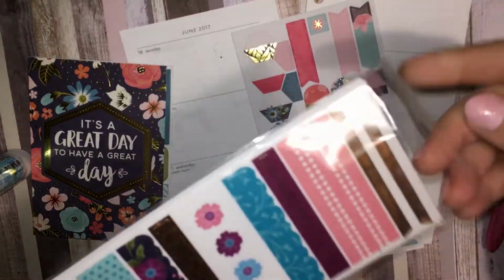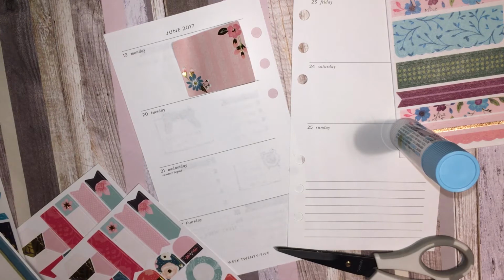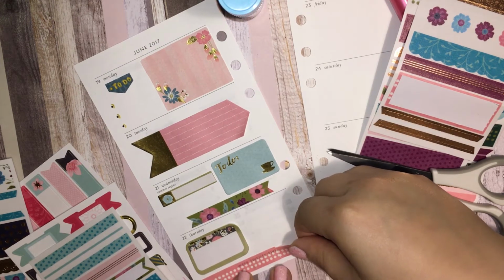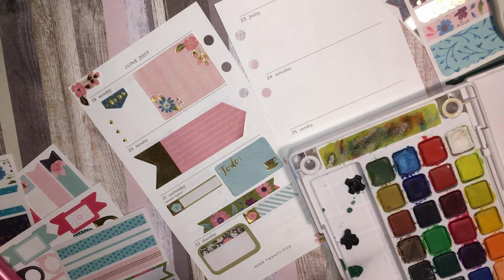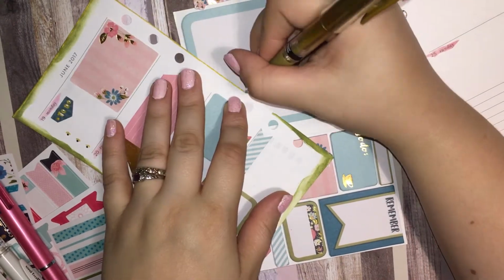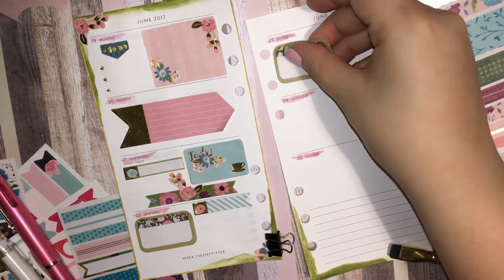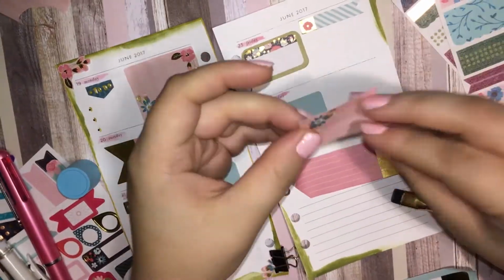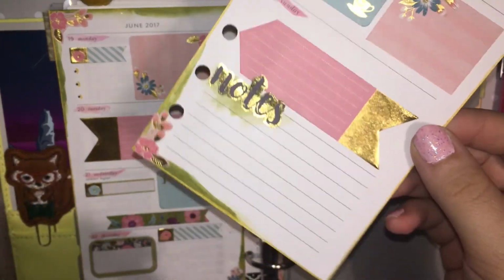Plan with Me - Repurposing Awful Sticky Notes for Kate Spade Inserts in Personal Planner Green Pink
Is there a supply you purchased, didn't use, and now it's futility mocks you ceaselessly? Well for me, that was this Michael's sticky notes set, so armed with a glue stick I attempted to make these suckers work in my personal planner spread.

Products Mentioned
Planner - Kikki K personal medium in Lemon
Inserts - Kate Spade
Sticky Notes, Stickers, and Washi Strips by Recollections - Michael's
Tombow Pit Glue Stick - JetPens.com
Pens - Signo Gel Ink in Gold
             Coleto Black Blue